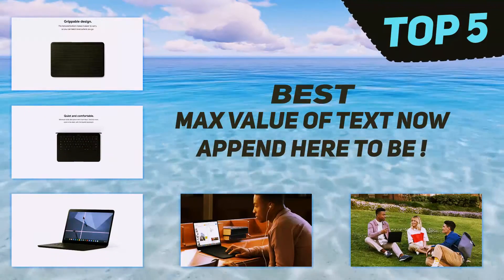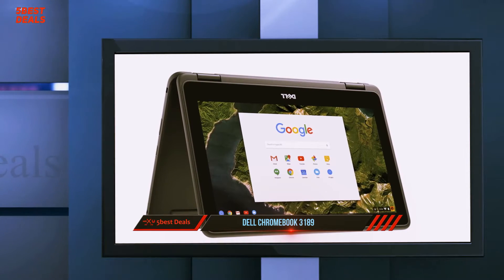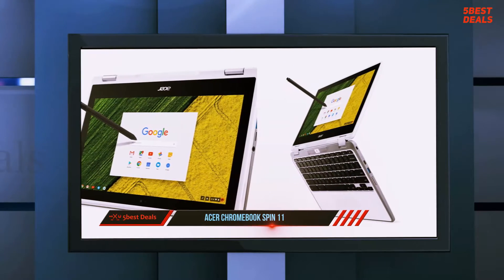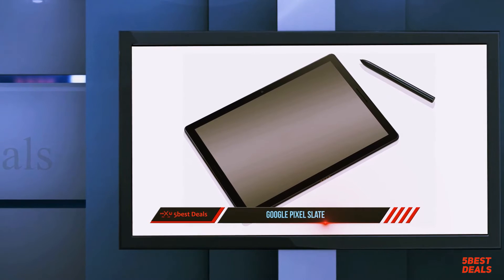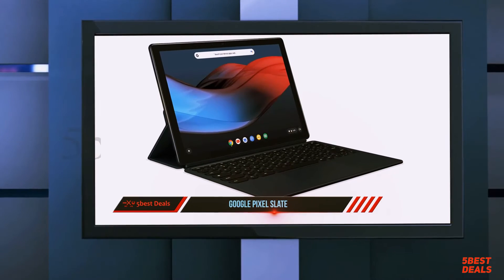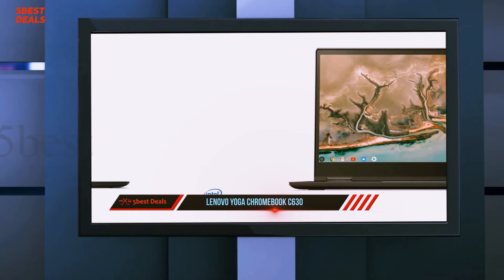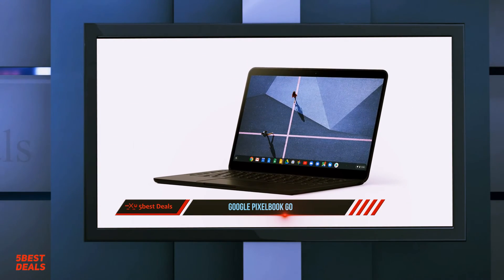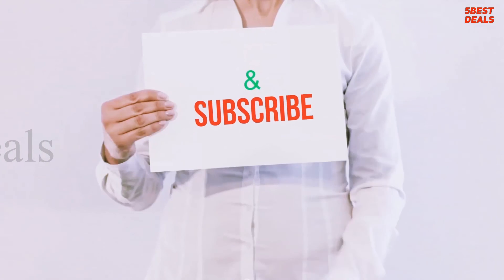✅ Best Chromebooks 2021 - Top 5 Chromebooks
► Here is the Links For Updated Price Of Best Chromebooks 2021!
❥ 1. Google Pixelbook Go
❥ 2. Lenovo Yoga Chromebook C630
❥ 3. Google Pixel Slate
❥ 4. Acer Chromebook Spin 11
❥ 5. Dell Chromebook 3189

This is my top 5 Best Chromebooks, That I mention in this video.